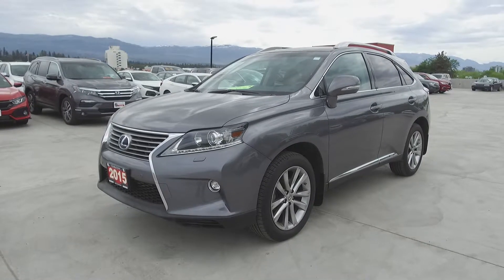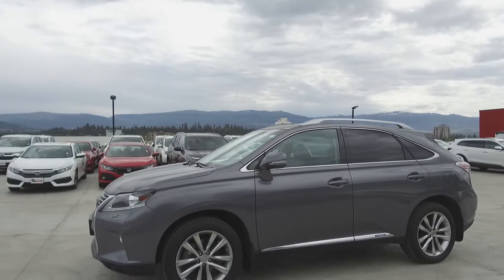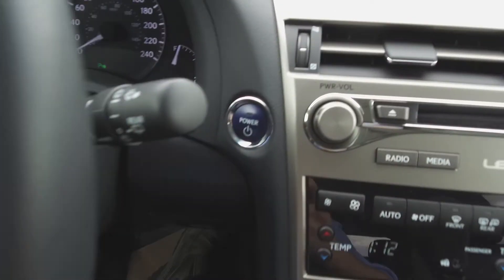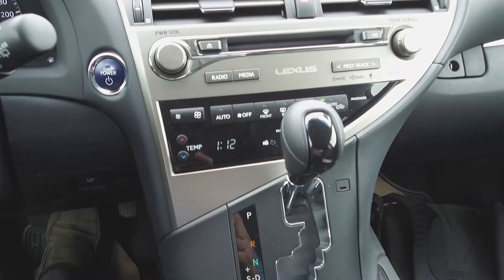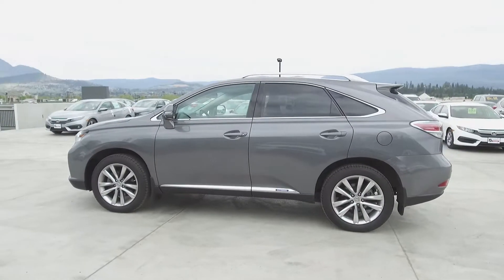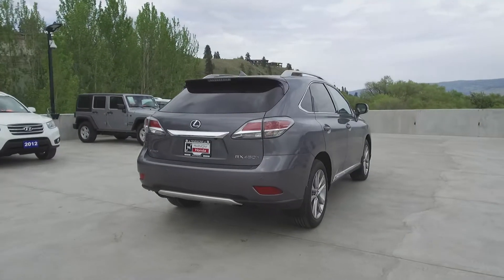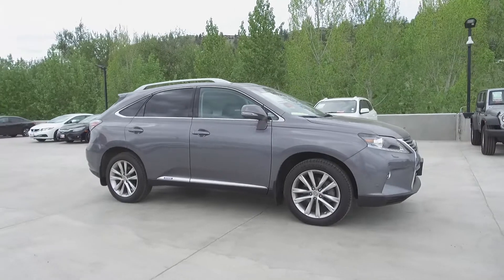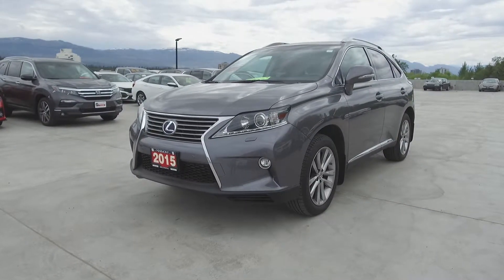2015 Lexus RX 450H (Hybrid) - Harmony Honda - Grey - U5840 - Kelowna, BC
This 2015 Lexus RX 450h is an Electric & Gas Hybrid vehicle nicely equipped with Heated Steering Wheel, Cruise Control, Leather Interior, All-Weather Floor Mats, Cargo Mat, Alloy Wheels, Remote Keyless Entry, Dual Power Seats, Heated Seats, Push Button Start, Navigation System, Backup Camera, Blind Spot Monitors, Sunroof, Fog Lights, Extra Key and Remote, and more features. It comes with roof rails for transporting your gear safely, easily, and even stylishly. This SUV has a seating capacity of 5 persons to accommodate the entire family. As a Harmony Certified vehicle, you get a 120 Points Inspection, and you can rest assured that all servicing and maintenance is up to date. The vehicle comes with a CarProof vehicle report documenting the vehicle’s history to eliminate any risks and give you confidence in your purchase. We stand behind the vehicles we sell and guarantee you will be satisfied which is why we offer a 30 day or 2500KM no hassle exchange policy for your peace of mind. We offer great finance rates with high approvals. Come take this vehicle for a test drive today and see for yourself why we are the dealership with #1 customer satisfaction in the Okanagan Valley.